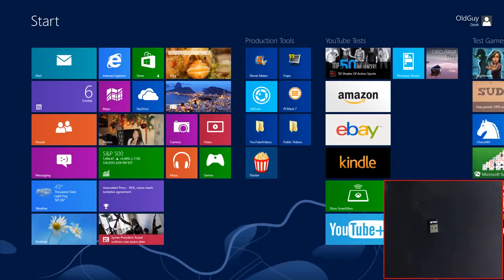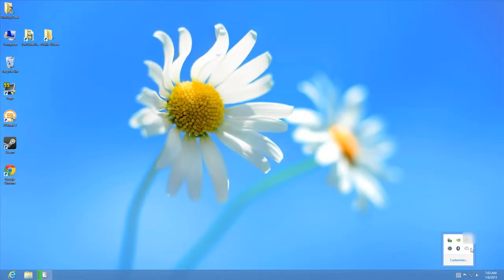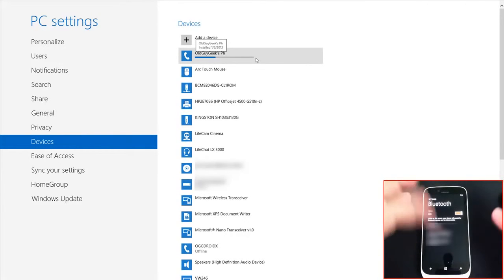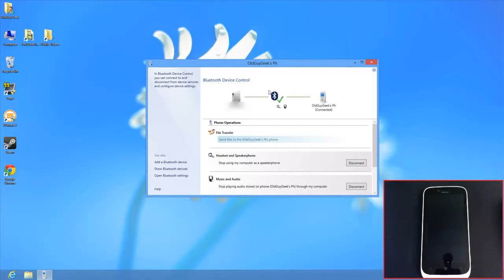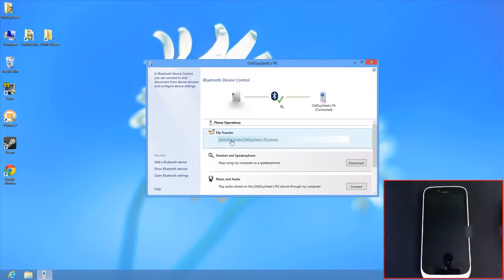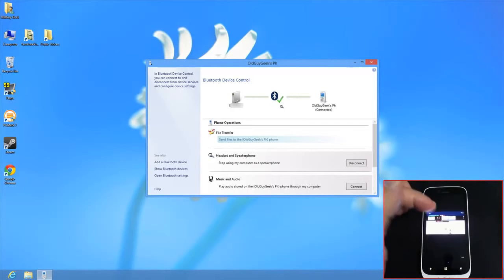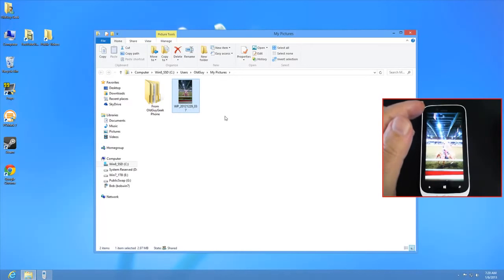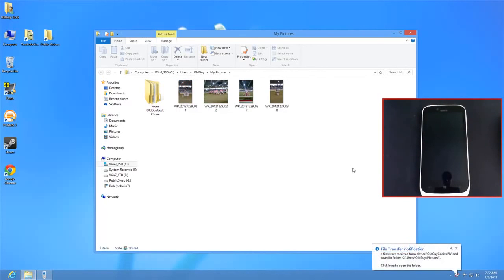Windows Phone 8 Transfer Files with Bluetooth